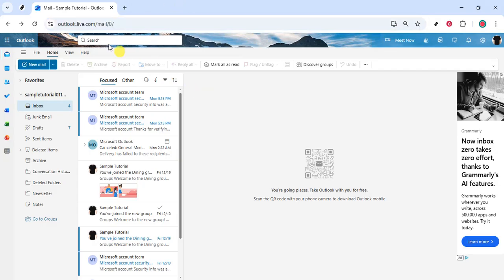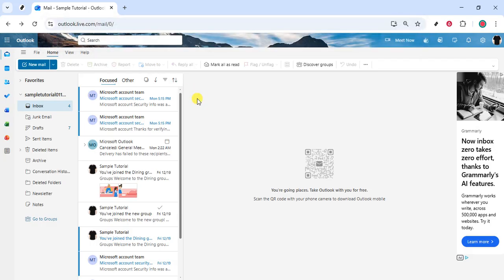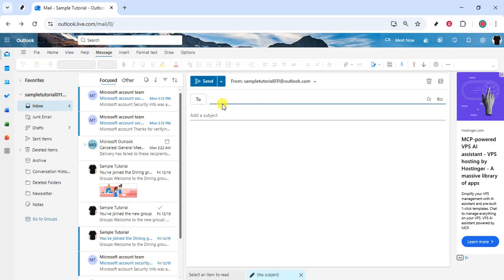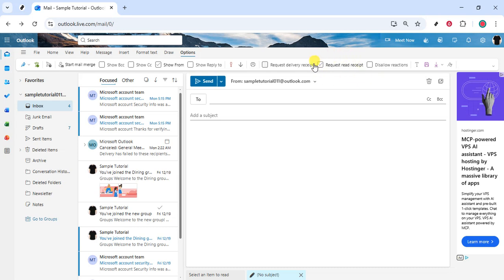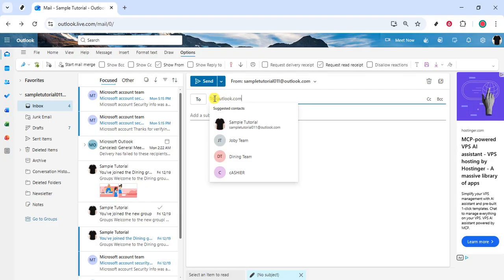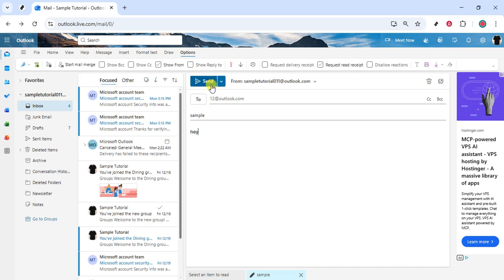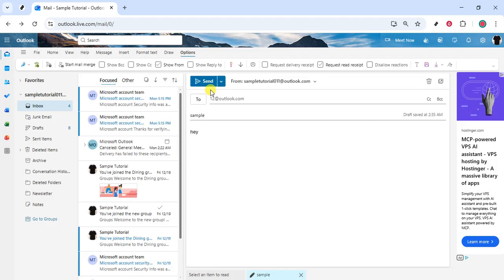How To Get Read Receipt Confirming Email Viewed In Outlook (2026) (Best Method)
Learn how to get a read receipt in Outlook to confirm your email was viewed. This simple step-by-step guide shows how to track emails, set up read receipts, and ensure your messages are seen. Perfect for beginners, this Outlook tutorial covers Outlook 2026 tips, email tracking, and read receipt features to improve your email workflow.